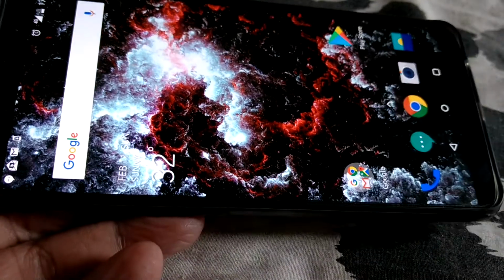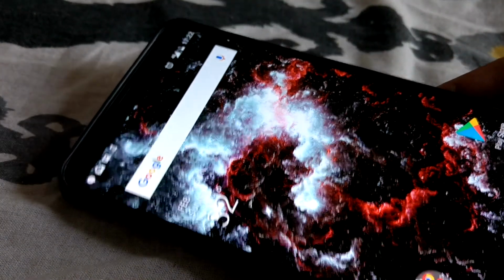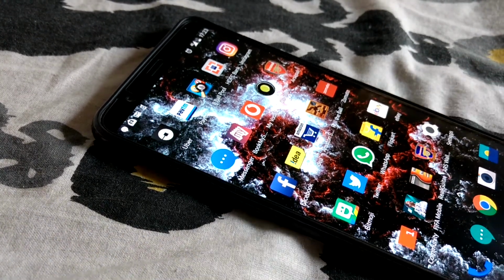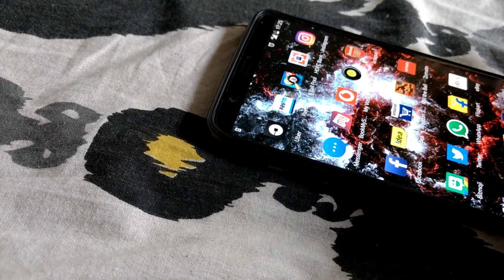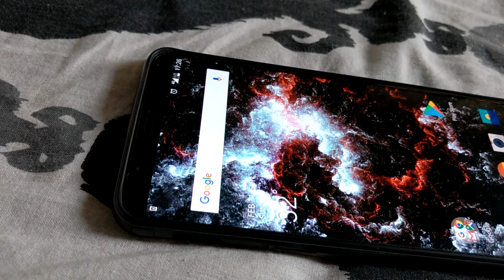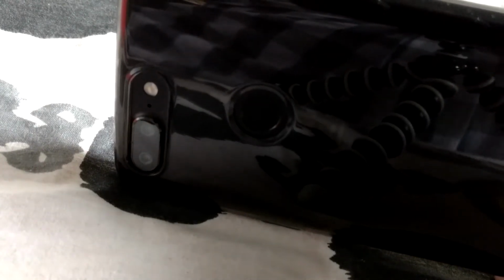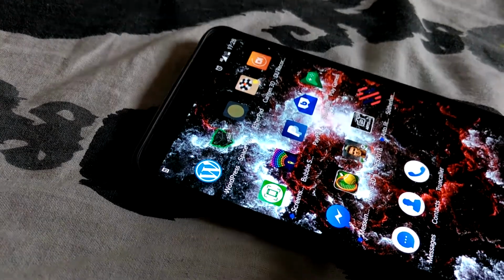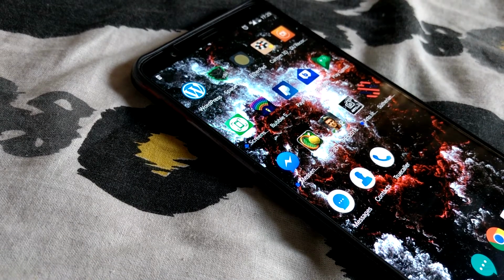OnePlus 5T *Features & Things I Like About The Phone* (After 11 Days Use)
OnePlus 5T *Features & Things I Like About The Phone* (After 11 Days Use) - I go over the main features of the phone and things that I like about this awesome phone.